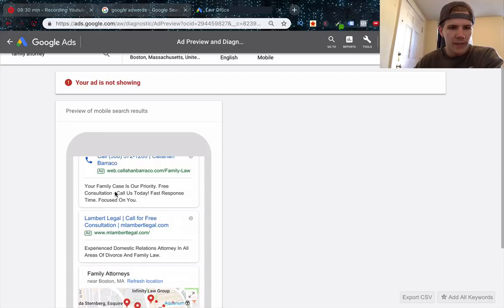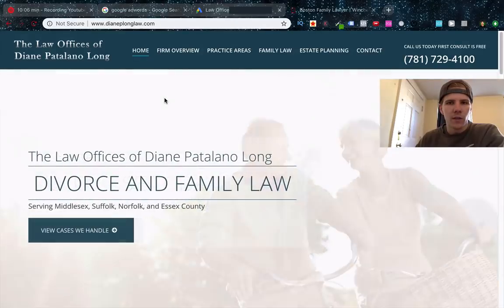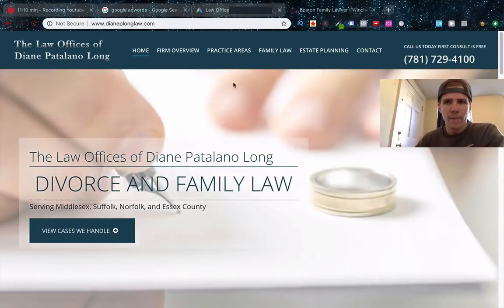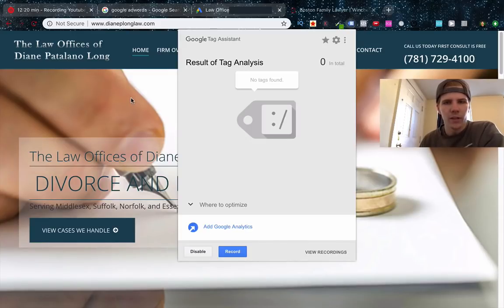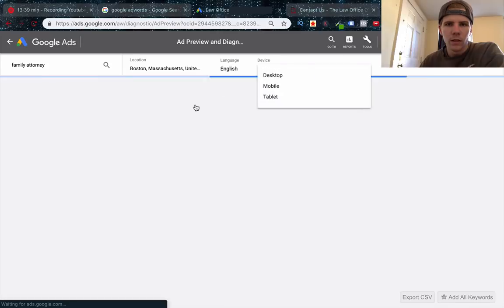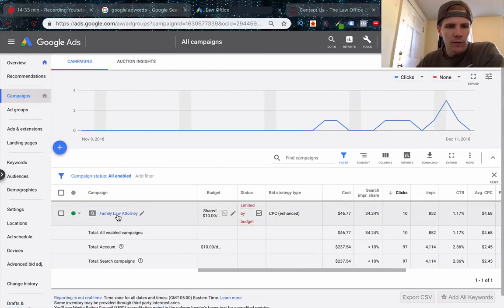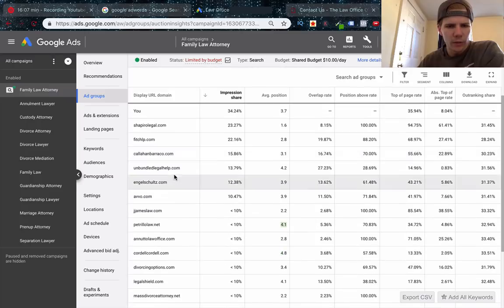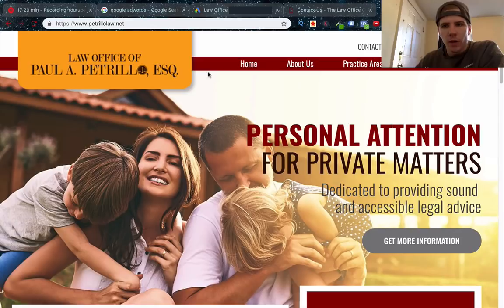Selling Google Adwords: How to Find PPC Clients - Prospecting Strategies For Advertising Agencies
2 Ninja Strategies to Find Local Businesses to Sell PPC Management Services to. These prospecting methods show you how to find companies already advertising with Google Adwords.